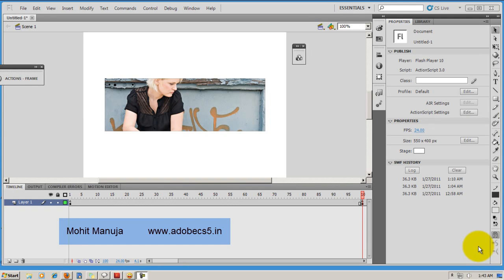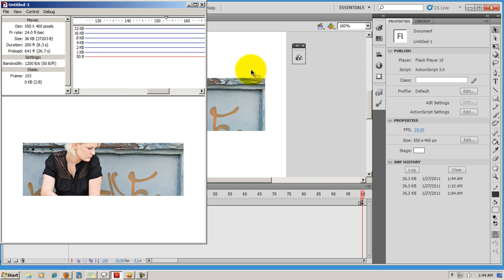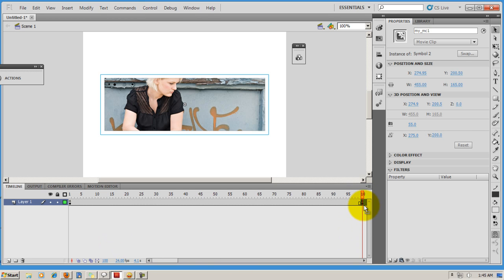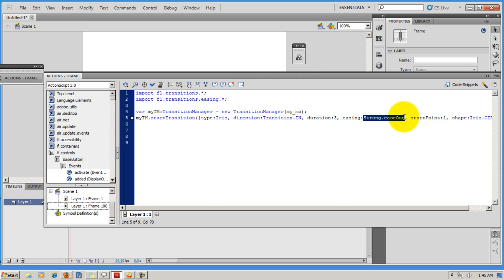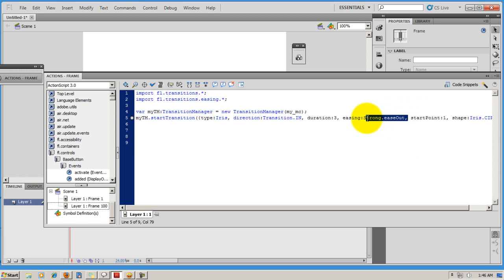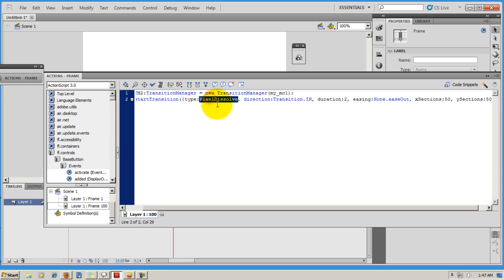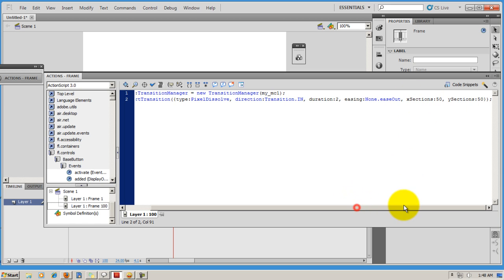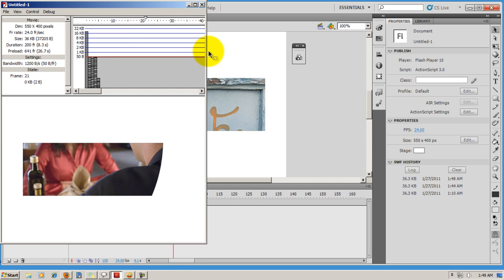A Dramatic Photo gallery in Adobe Flash Cs5 , (read description)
http:/qualitylessons.net

Only 2 images have been used to show  what can be done , frame 1 has the first image , goes on till frame 99 and than frame 100 has the 2nd image goes until 200th Frame

Ive used Frames  to space out the images ..and allowing time for the transition to happen 100 frames is approximately allowing 4 seconds between images and ample time for the transitions to happen.

Mohit Manuja
adobecs5.in

write to me from my website ill send u the code in actionscript 3.0and a detailed info as well.